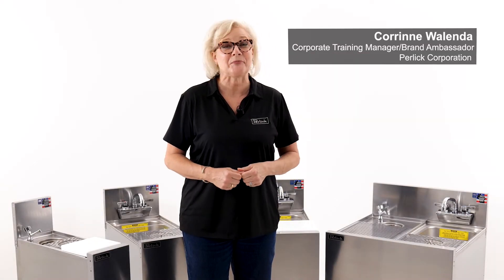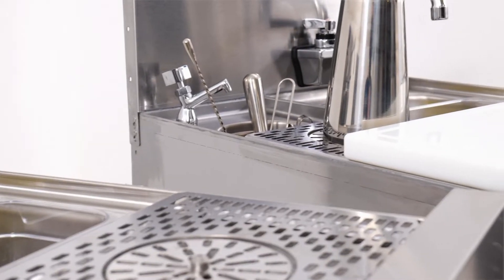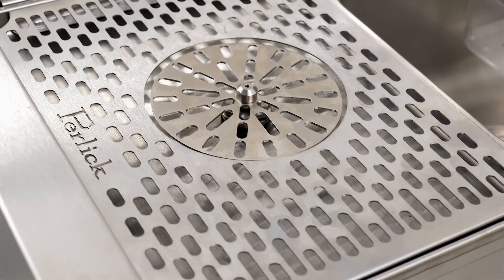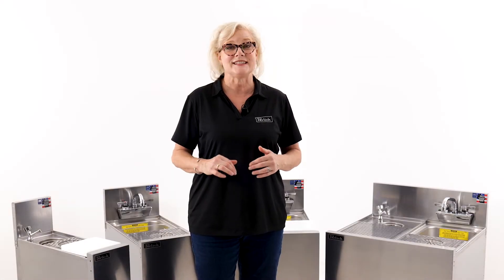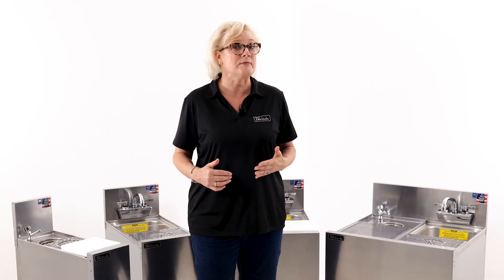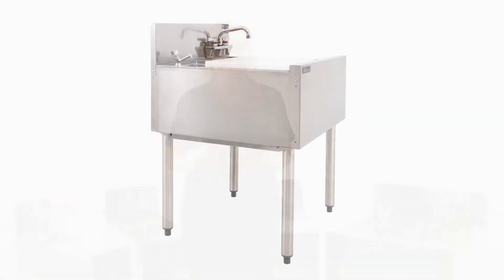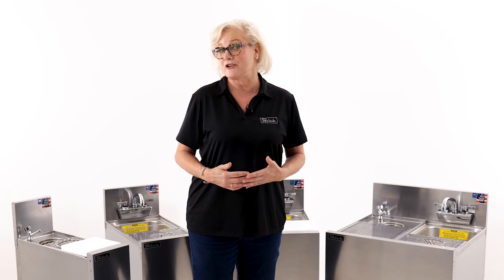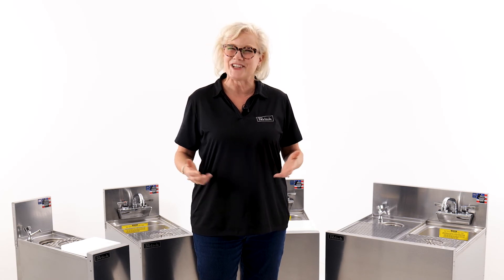Product Video: Top Shelf Bartender Prep Sinks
Perlick's line of Top Shelf Bartender Prep Sinks is the perfect complement to any bar configuration, featuring a modular design available in seven prep sink configurations for the ultimate in design flexibility. This new line also introduces our patent pending Perlick Flex Mount Leg Kit with Perlick Quick Clamp leg attachment; a toolless, easily movable leg attachment kit that allows for ease of installation and creates added space beneath the equipment, making it customizable for plumbing without restricting design. To learn more visit perlick.com